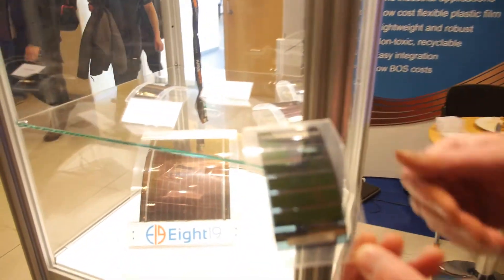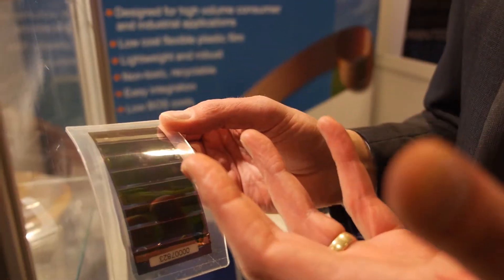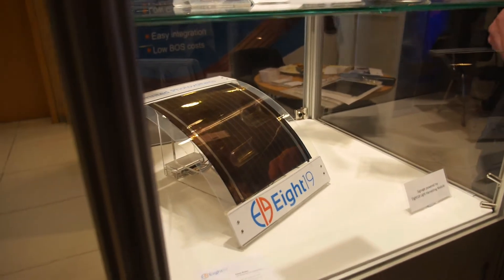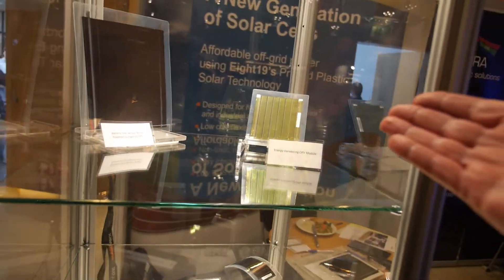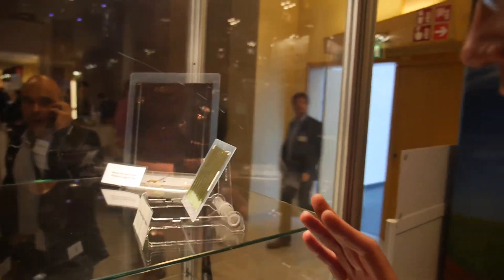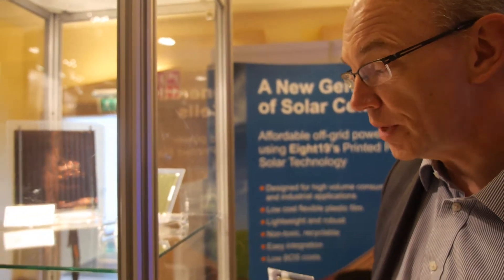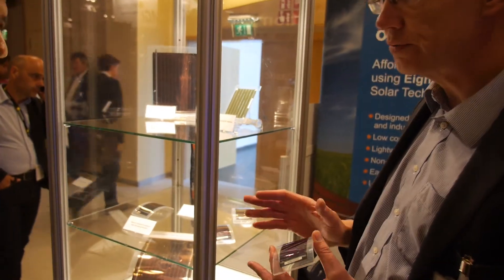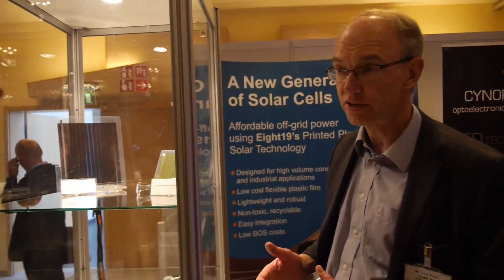Eight19 Developing Plastic Photovoltaics: Interview with IDTechEx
Chris Rider of Eight19 speaking to Raghu Das (IDTechEx) at Printed Electronics Europe in Berlin. Eight19, located in Cambridge, UK, develops and manufactures plastic photovoltaics for energy harvesting, for the internet of things and for off-grid applications. Through the innovative use of industry-standard, high-volume, roll-to-roll processes and solution-based organic photoactive materials, the company has a highly cost-effective route for scaling-up its technology to supply the largest markets. Eight19 is currently producing modules on a small scale for commercial partners with applications in indoor energy harvesting for signage and lighting and outdoor power for portable electronics. Eight19’s plastic PV modules benefit from flexibility, thinness, light-weight and robustness, they also demonstrate excellent low-light performance for indoor use.